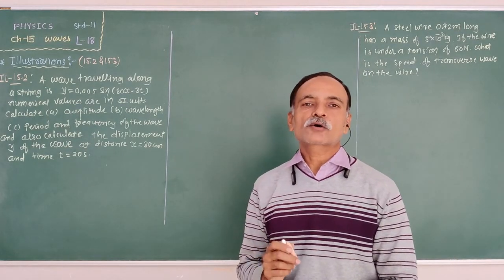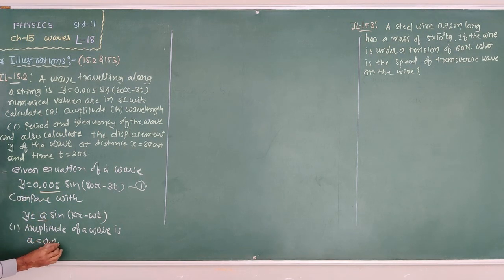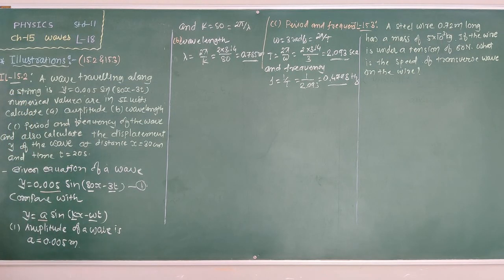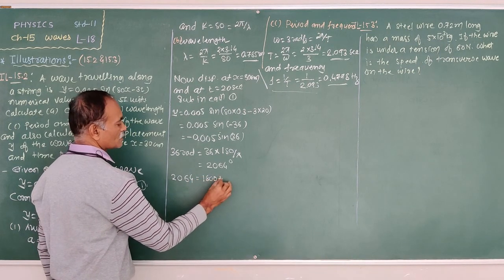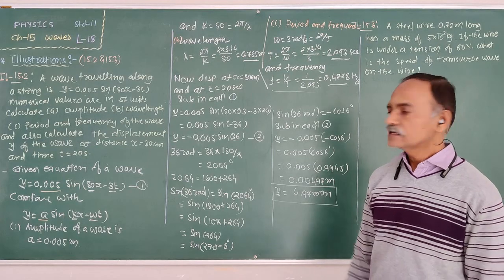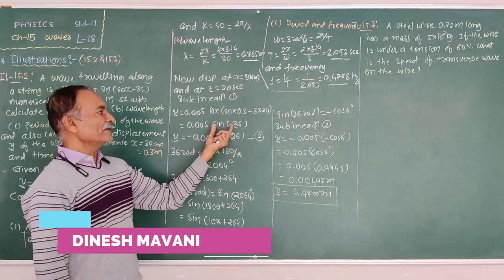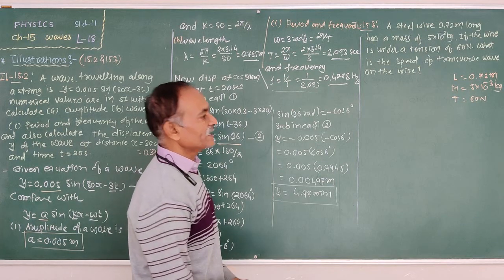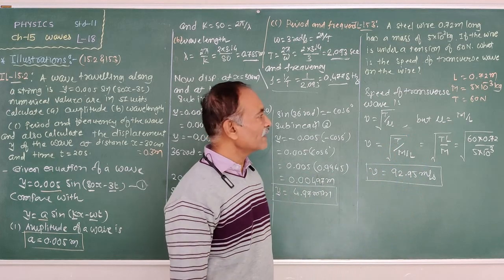CLASS 11 ENG MED PHYSICS | CH:15 WAVES